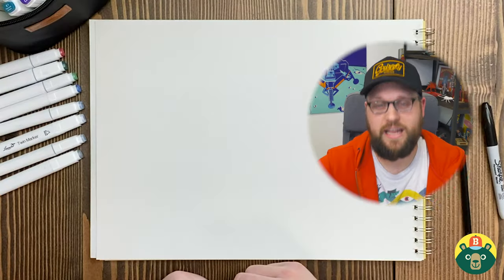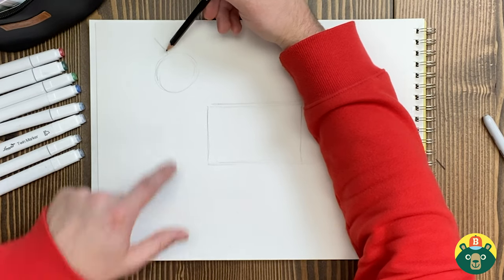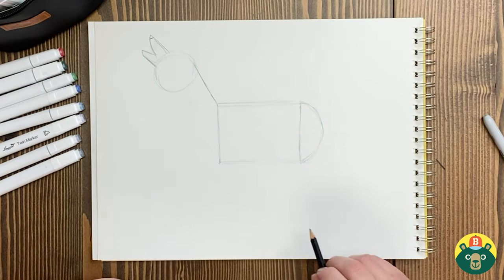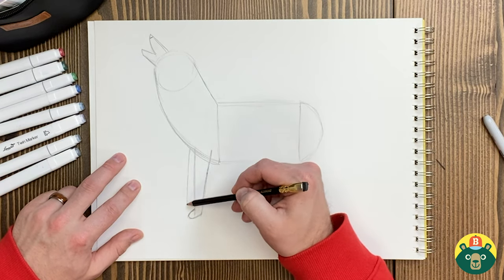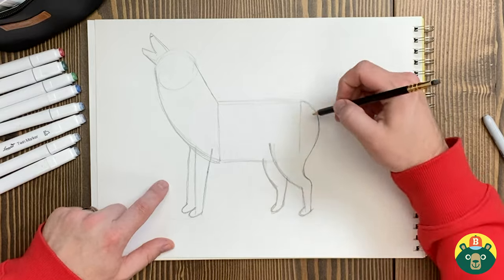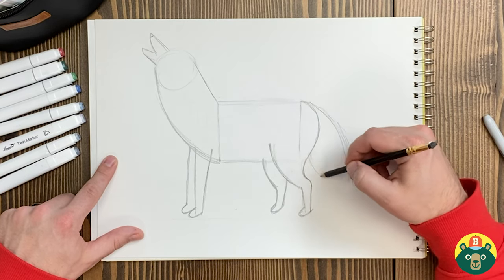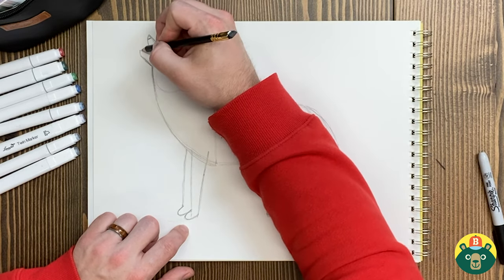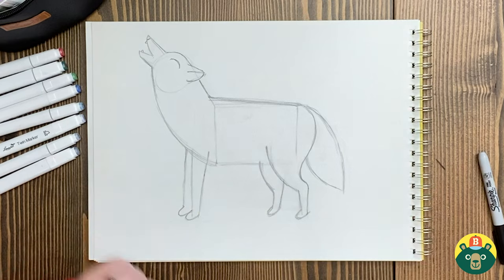How to Draw a WOLF! - [Episode 17]